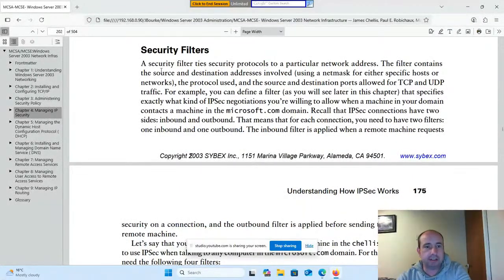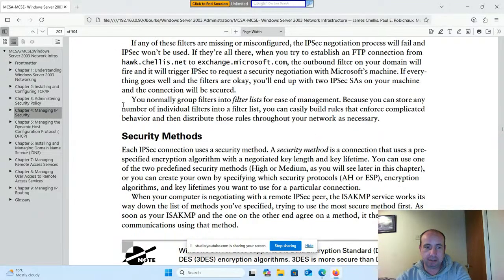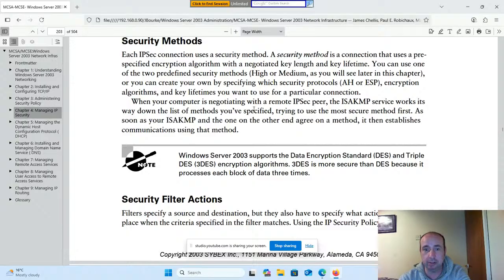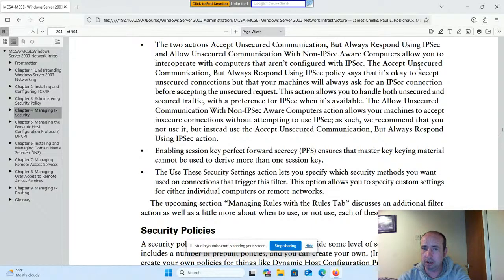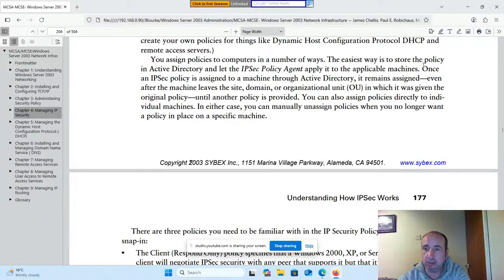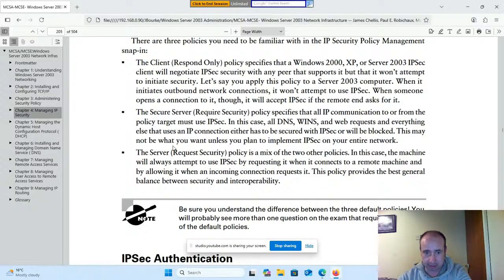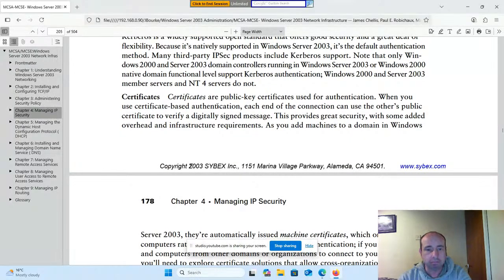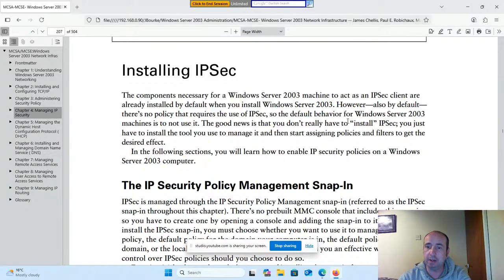Windows Server 2003 Administration Live Stream Part 16